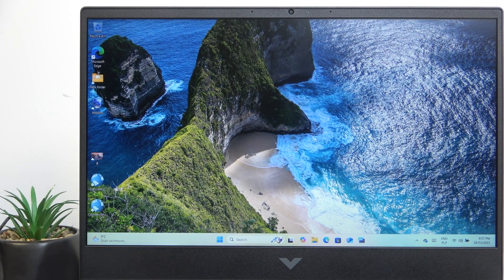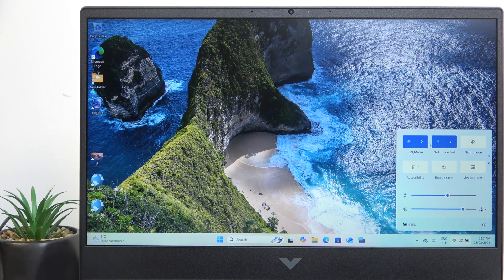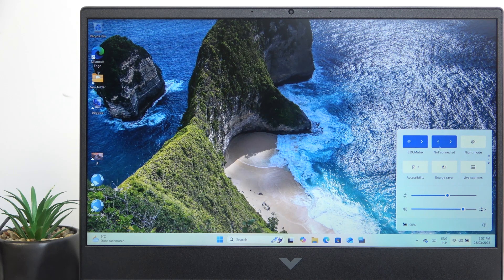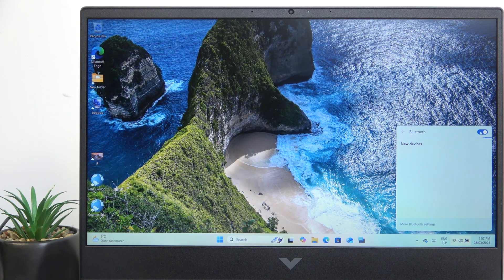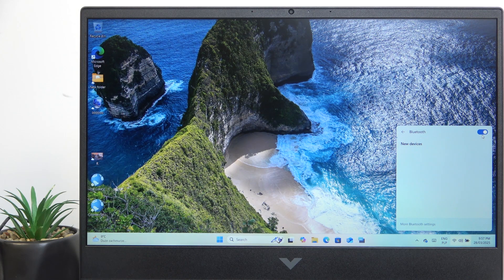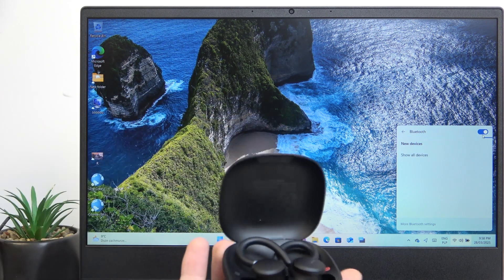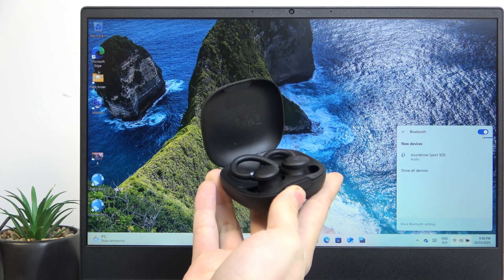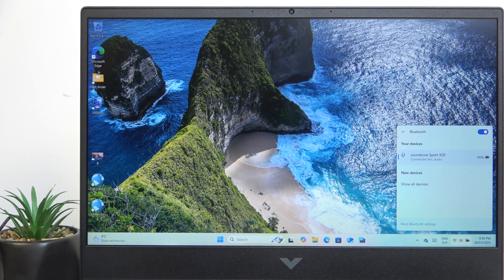HP Victus Gaming 16 - Connect Bluetooth Device | Wireless Setup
Welcome back! Connect your Bluetooth devices to your HP Victus Gaming 16 with this easy guide. We’ll show you how to pair devices like headphones, speakers, and keyboards. Let’s get your wireless setup ready.

How do I connect a Bluetooth device to my HP Victus Gaming 16?
What are the steps to pair Bluetooth devices?
What types of devices can I connect via Bluetooth?